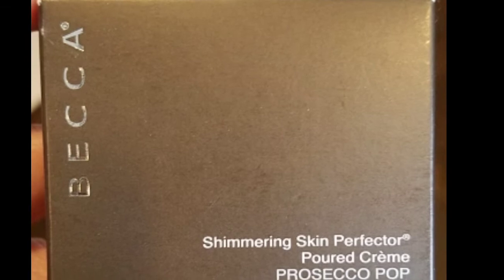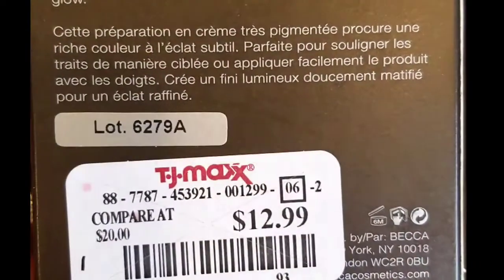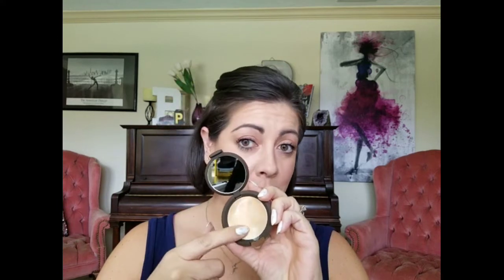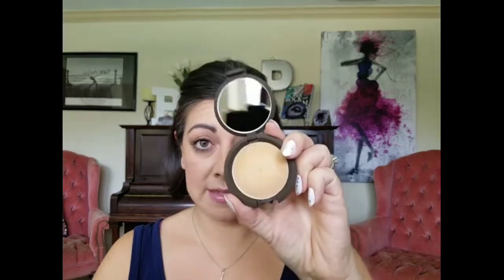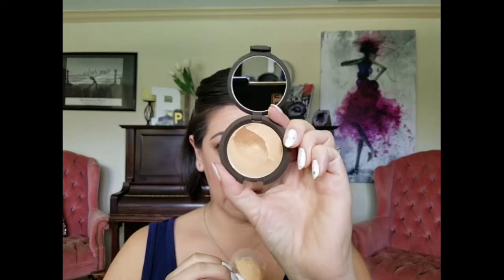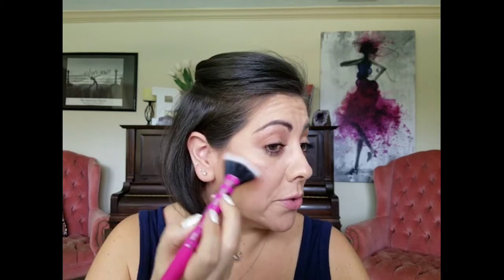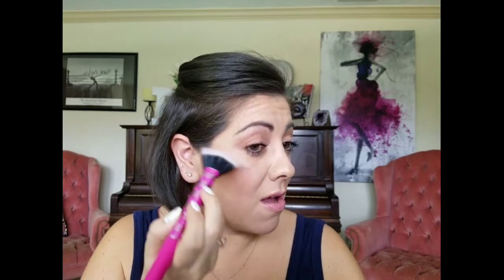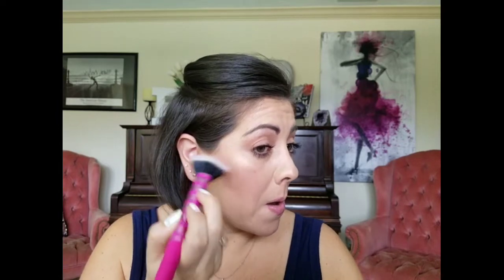Low-cost LOOT! BECCA found at TJ Maxx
NEW SERIES!!! I'm going to try out and review the LOW-COST LOOT I find Marshalls and TJ Maxx!
I found a Becca Shimmering Skin Perfector poured creme in Prosecco Pop at TJ Maxx!